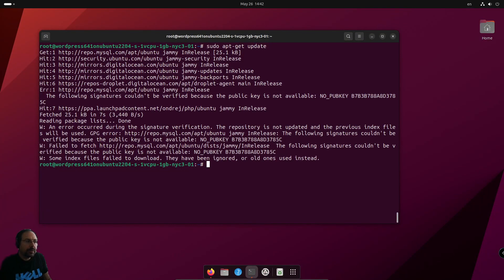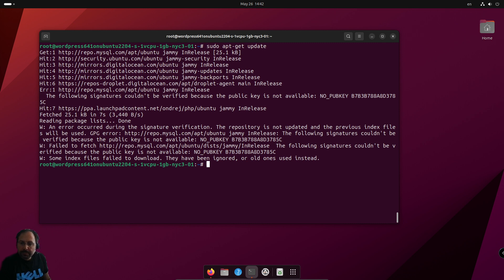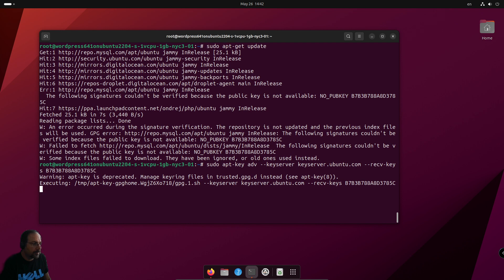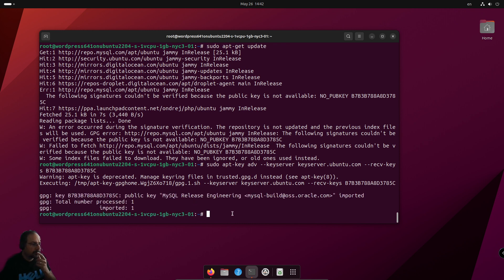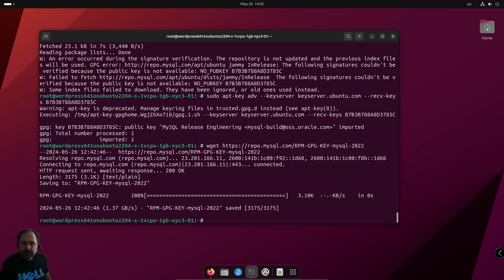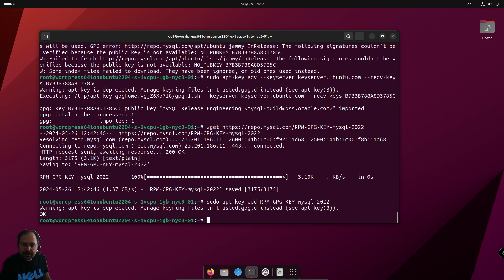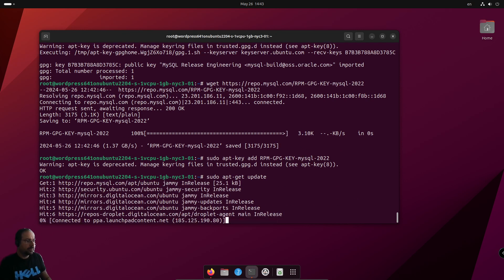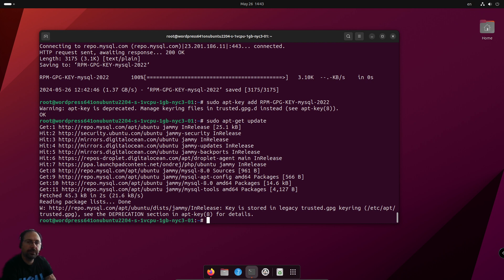How to fix, GPG error on apt update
W: An error occurred during the signature verification. The repository is not updated and the previous index files will be used. GPG error jammy InRelease: The following signatures couldn't be verified because the public key is not available: NO_PUBKEY B7B3B788A8D3785C

Open your terminal and run the following command to download the key:

sudo apt-key adv --keyserver keyserver.ubuntu.com --recv-keys B7B3B788A8D3785C

Alternatively, you can use wget to download the key and add it manually:

sudo apt-key add RPM-GPG-KEY-mysql-2022